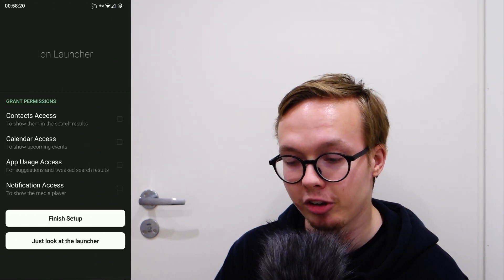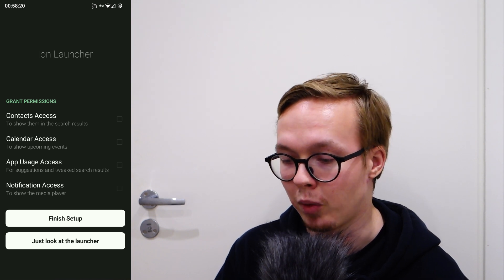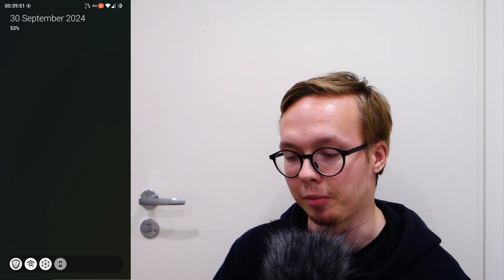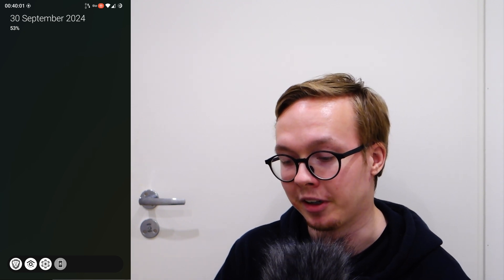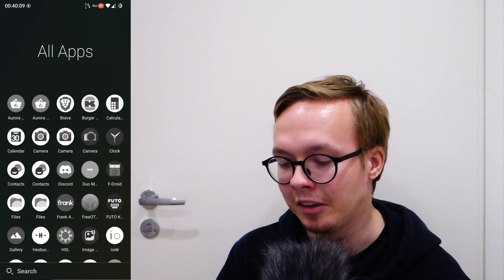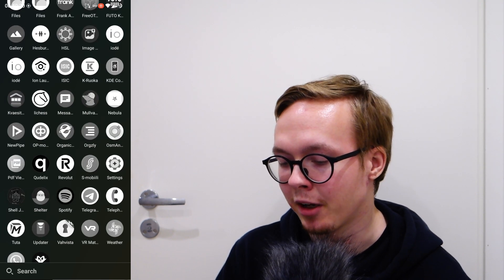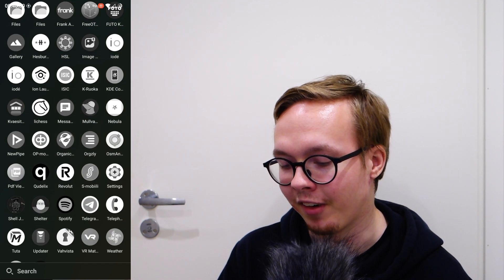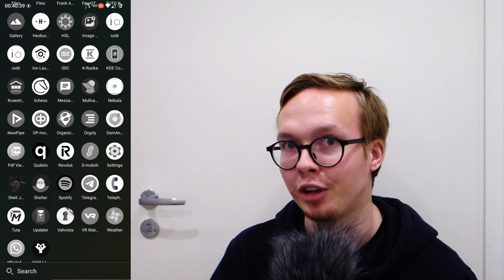Ion Launcher - Why is Nobody Talking About This?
I love custom Android launchers. Today we take a look at a relatively unknown launcher called Ion Launcher.

Ion Launcher is a FOSS Launcher with fascinating design decisions and functionality. Is it truly an underrated gem or yet another pointless launcher in the sea of better options?